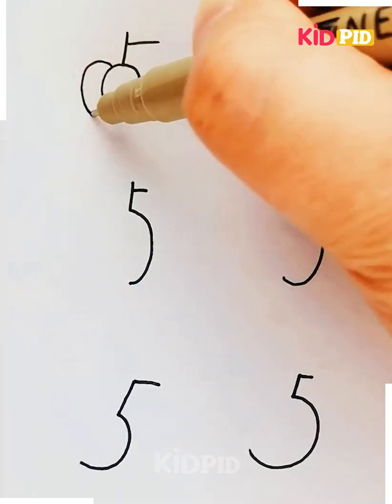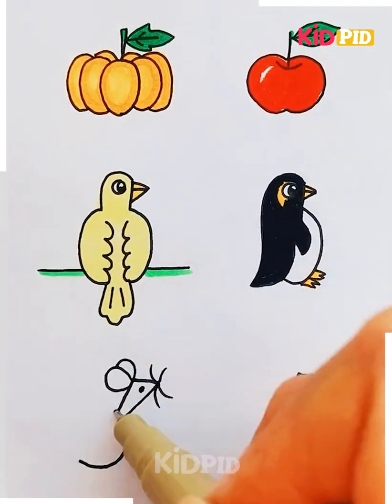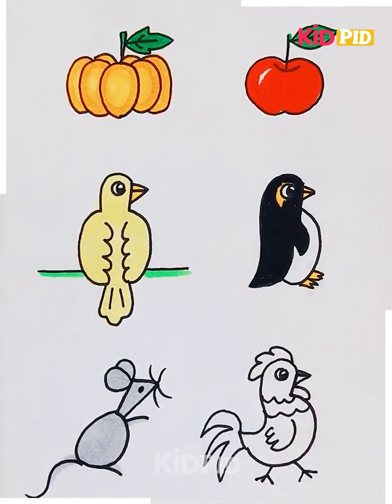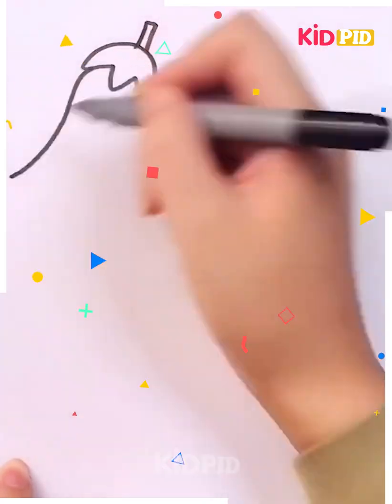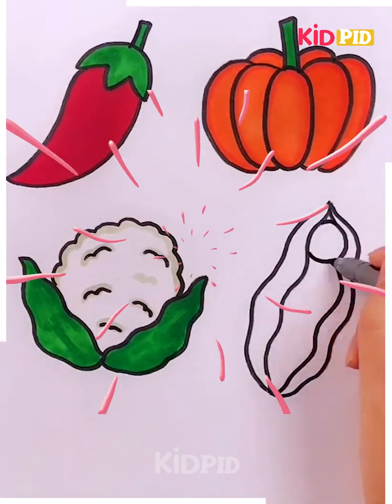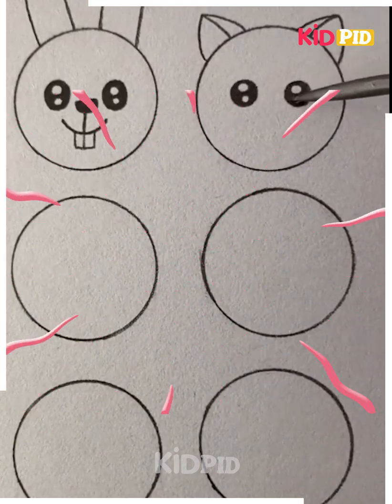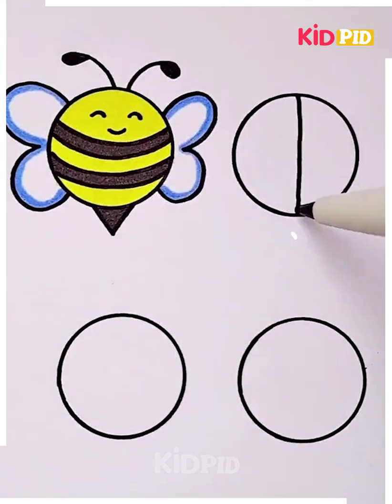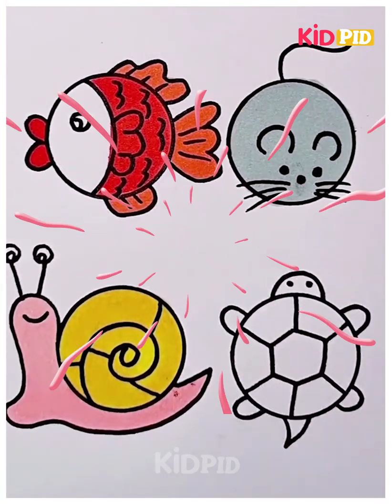How to draw Animals from Circle Shape | Draw Animals Easy Ideas For Kids - Step by Step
If you’re searching for cartoon character drawing ideas for kids to do at home, you’re in the right place! Keep your learning spirit alive with our curated list of cartoon character drawing ideas like an animal cartoon drawing, beer cartoon drawing, Doremon cartoon drawing, spiderman cartoon drawing, rainbow umbrella cartoon drawing, etc.

We hope you like our list of cartoon character drawing ideas for kids and will surely try to make them. If you liked our cartoon character drawing ideas, read more crafts ideas at our website.

If you have any suggestion or feedback regarding the video, let it share in comment, your response is valuable to us and always appreciated.